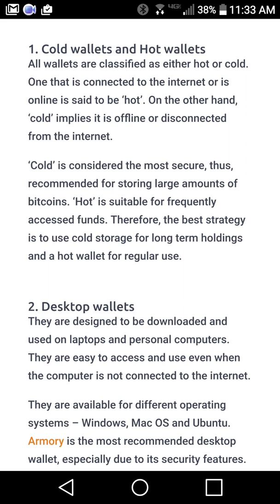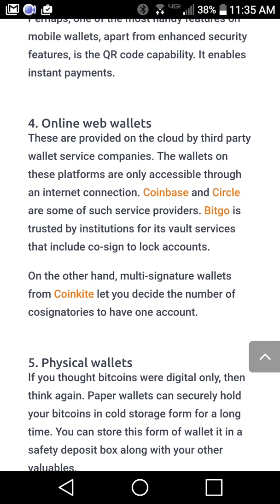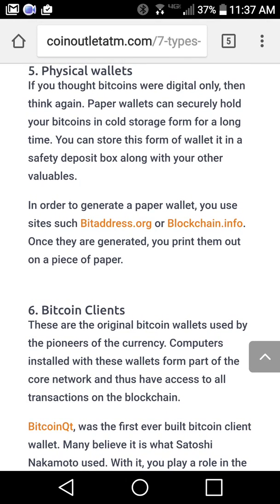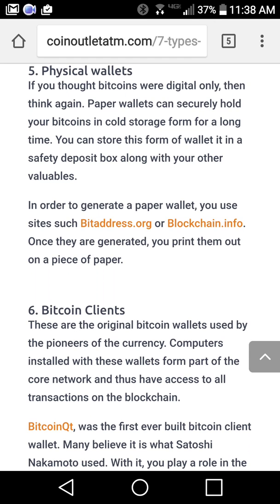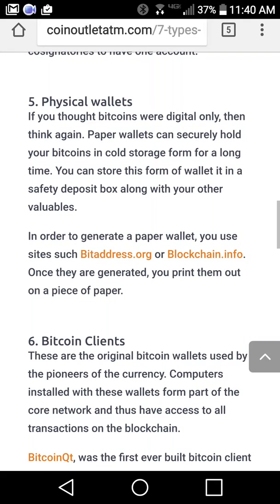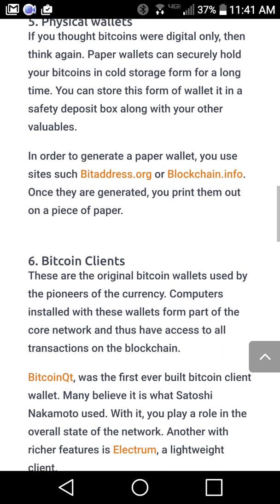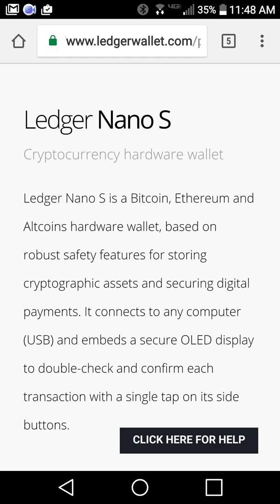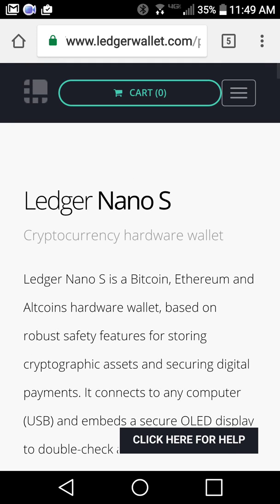Bitcoin Wallets - What You NEED to Know - Basics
In this video I explain the various types of Bitcoin wallets and what you need to understand about each type. Please leave any comments or questions below.

If you are interested in a Trezor or Ledger hardware wallet please visit their websites:

Thanks!